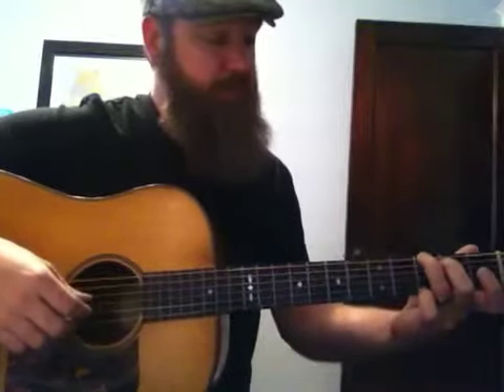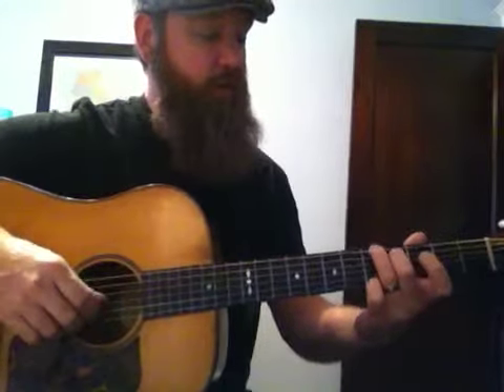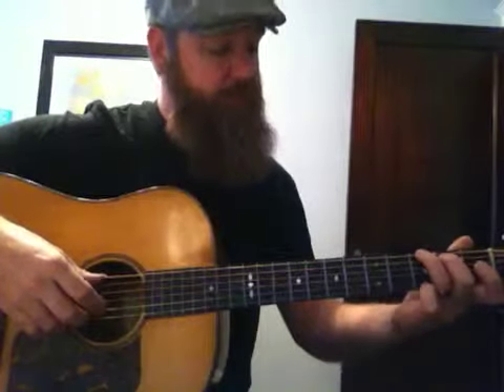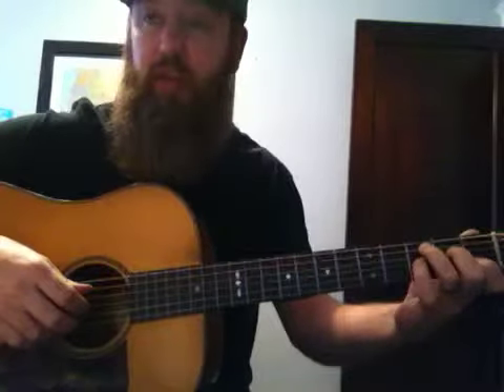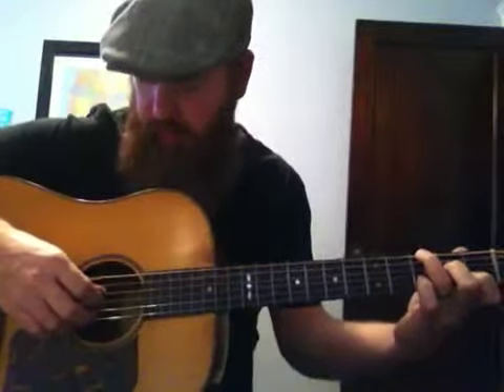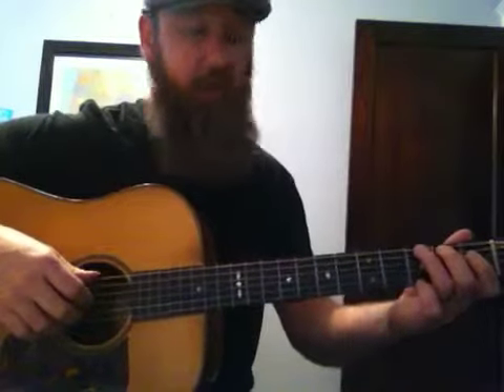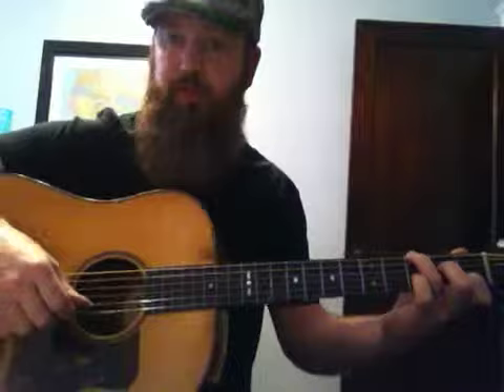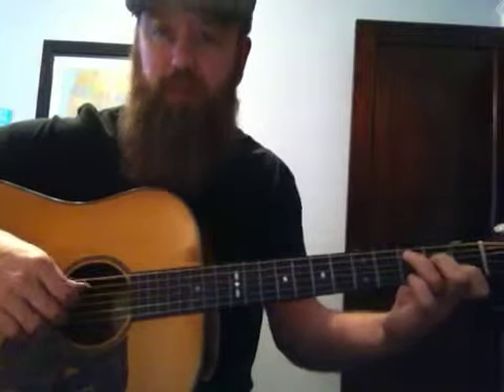Louis Collins fingerstyle guitar pt. 3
Folk School of St. Louis Guitar 2 Winter 2014